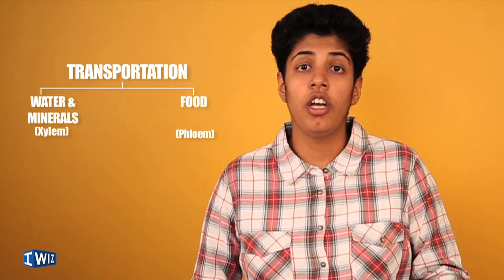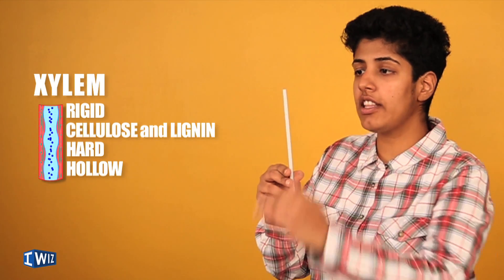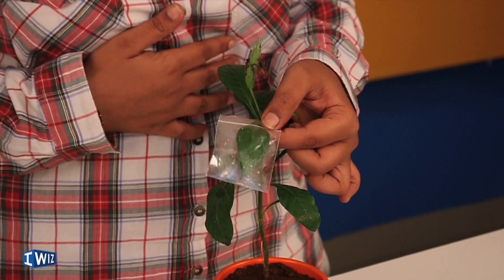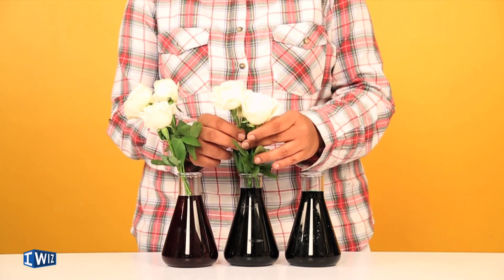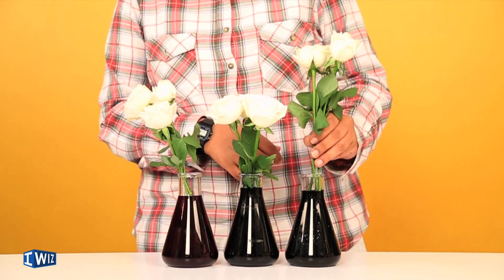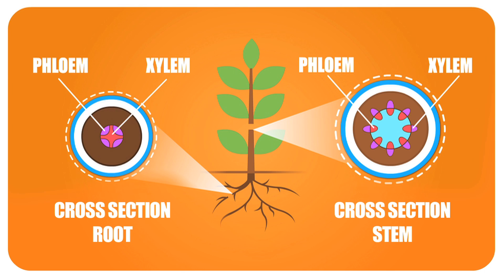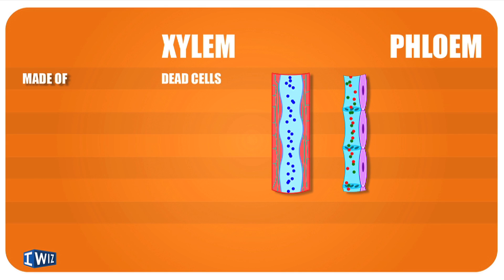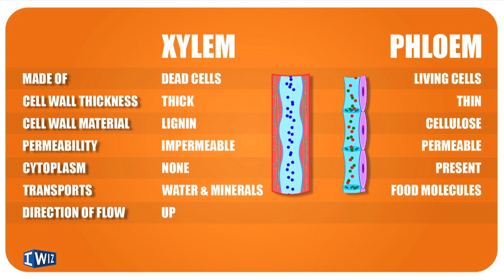Life Processes Class 10 Science Biology | Transportation in Plants NCERT Syllabus by Geeta Thakur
Iwiz brings to you the best video on Transportation in Plants from the chapter Life Processes Class 10 Science Biology. The entire process is very well explained in detail by Geeta Thakur. Learn about Xylem, Phloem and each of their properties.

Watch this video and it'll help you prepare for your exam with ease and answer all your board exams questions. These fun and easy science experiments done by Geeta Thakur can be done at home as well.